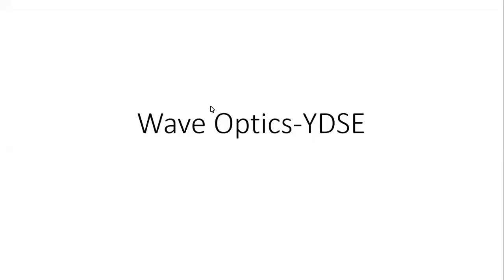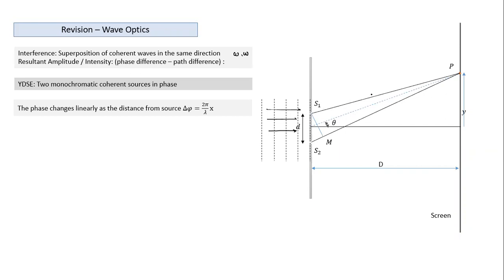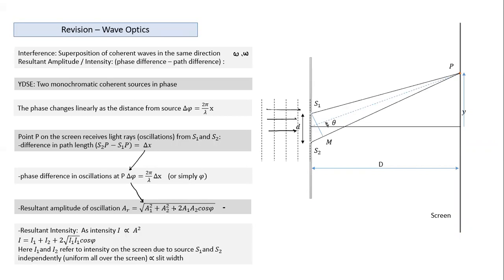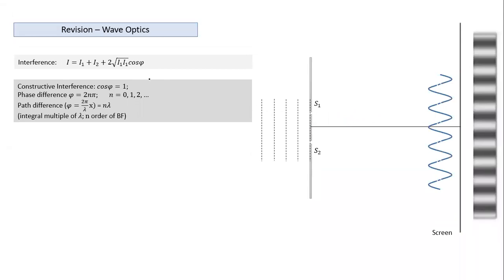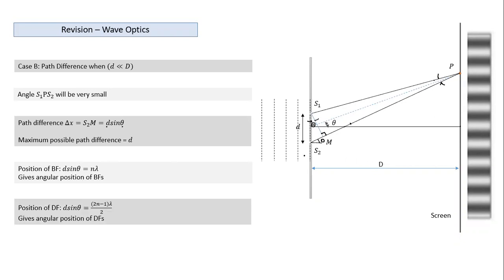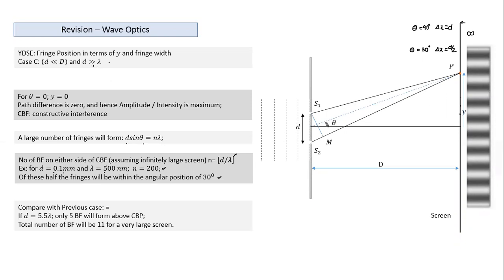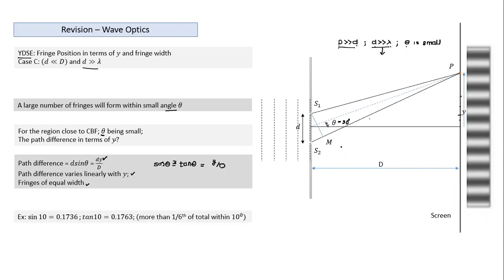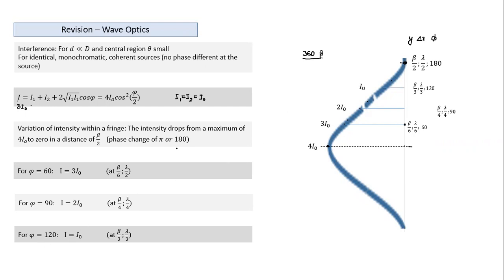Revision Wave Optics YDSE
Revision JEE Mains 2021 Physics: Wave Optics 1: YDSE